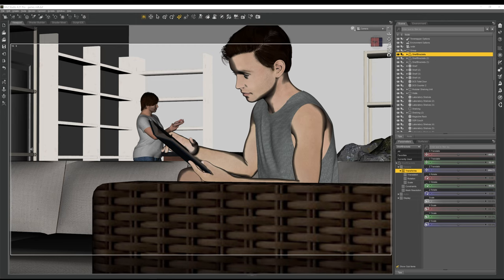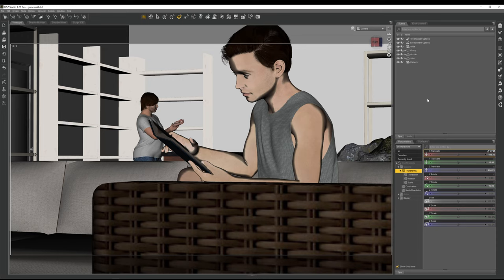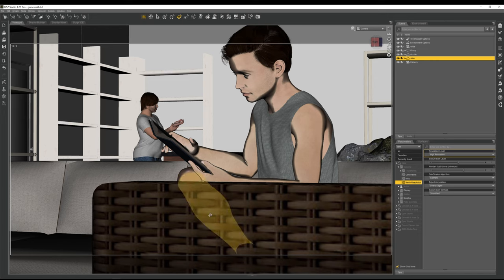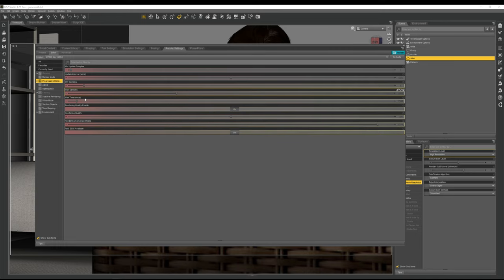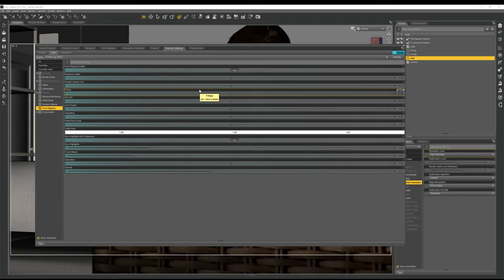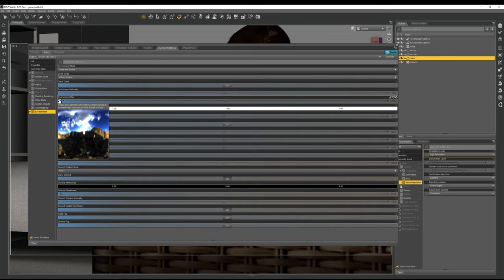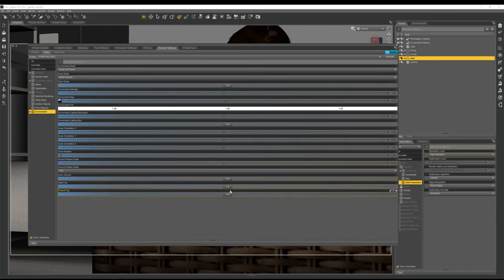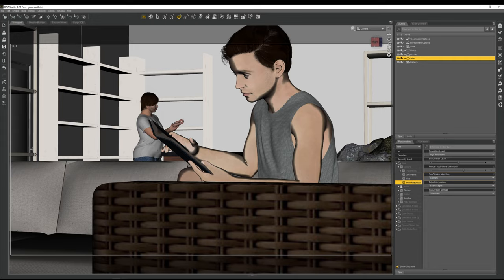[Daz Studio] A quick blast through render settings.